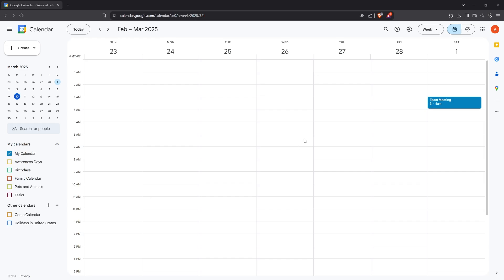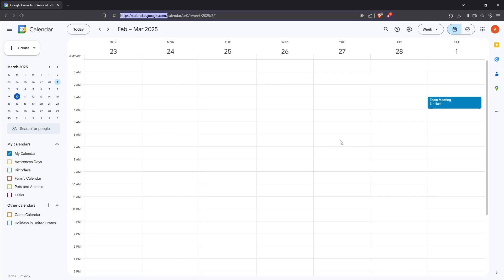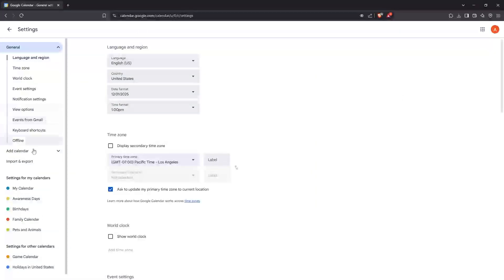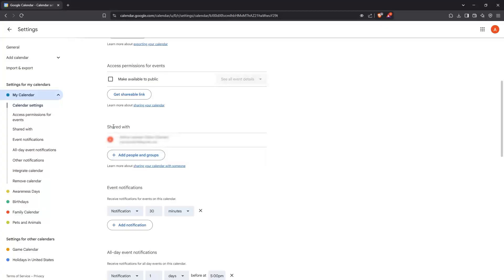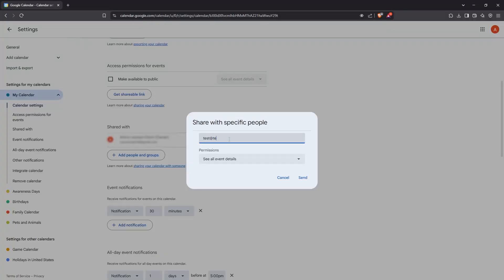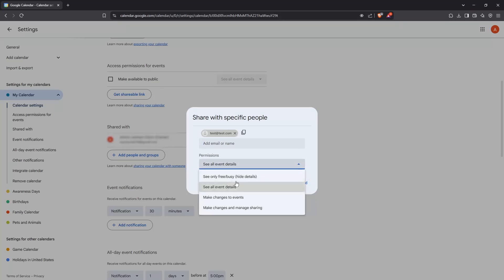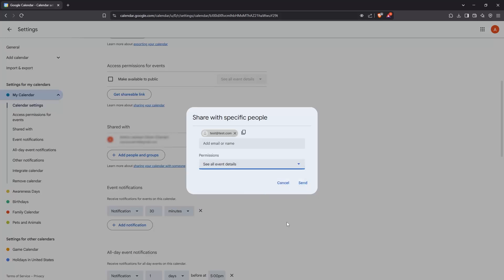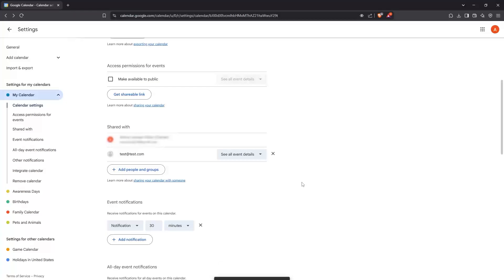How to Sync Google Calendar with Another Person [2025 Full Guide]